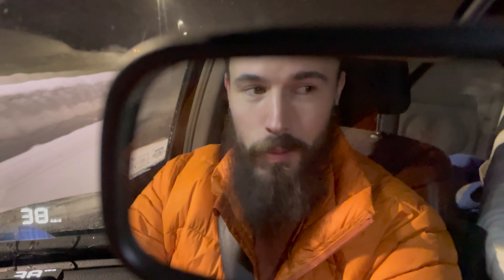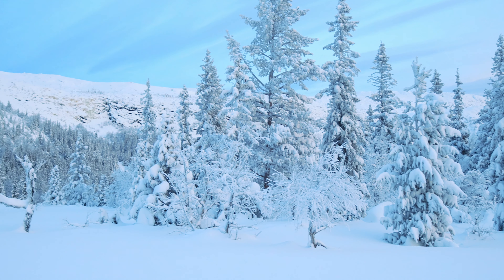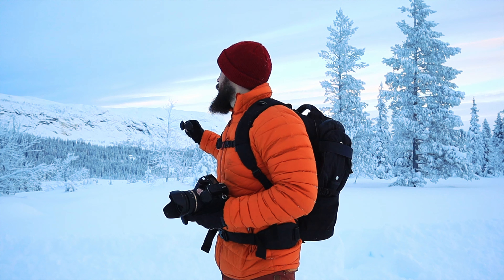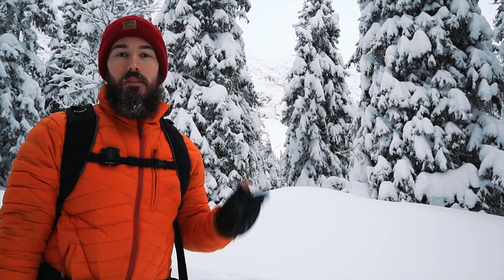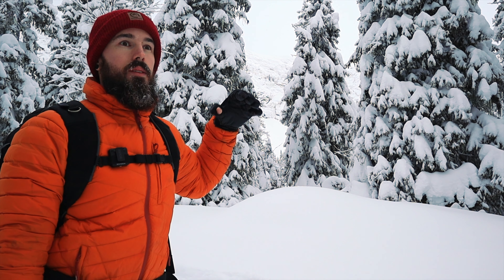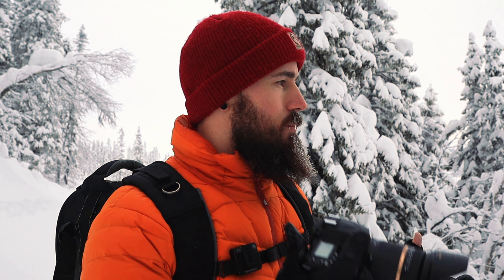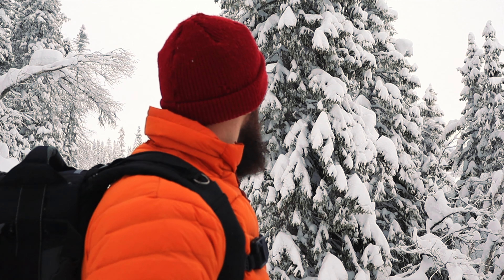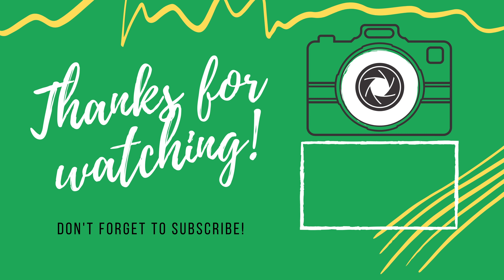"Chasing the Perfect Shot: Braving -8C Degree Temperatures for Stunning Winter Photos"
I took a drive into the mountains to sleep for the night in freezing temperatures just to capture some winter photos in the snow, Thanks to me building a bed in my Honda CRV its allowed me to adventure a little more.

—ad—

Vlog Camera
Camera 1
The Long Lens
The Tripod
The Best Monopod
CLOTHING
The Gloves
The Liners
Haglöfs Boots
Head Lamp
Down Jacket
Mareno Legs
Mareno Top
Snow Shoes